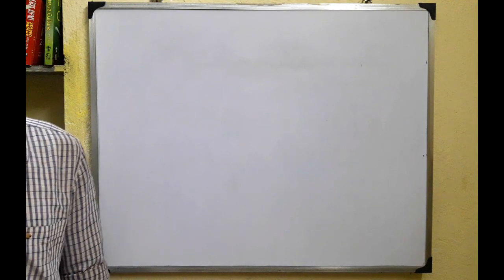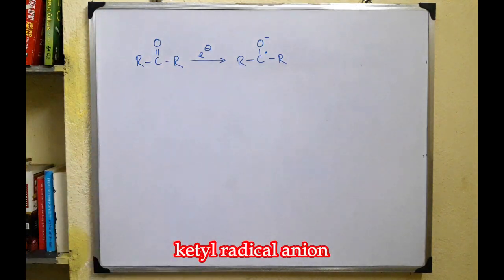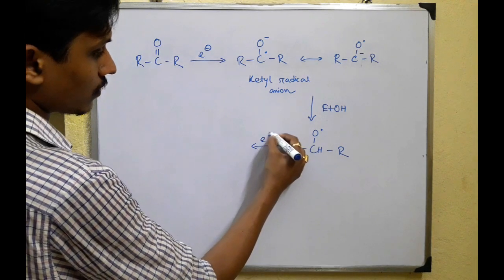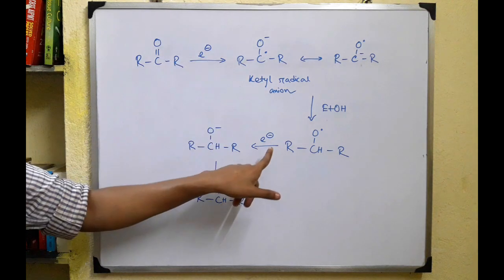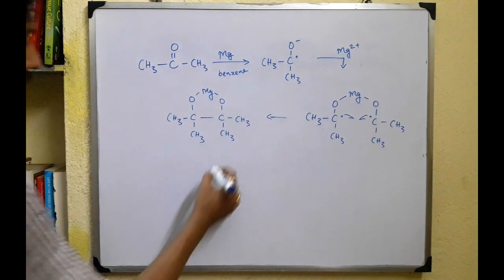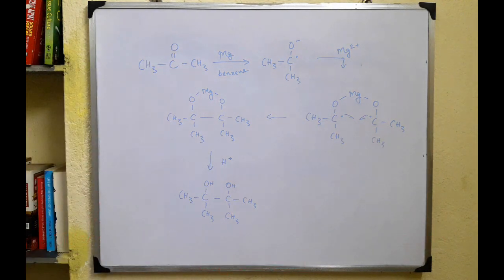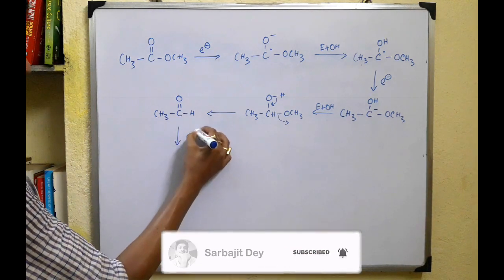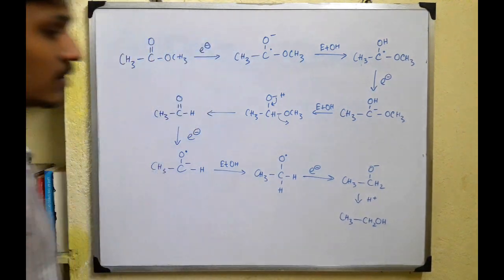Bouveault-Blanc reduction | Organic chemistry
The reaction, known as the Bouveault-Blanc reduction was used to reduce carbonyl compounds (aldehydes or ketones) or carboxylic esters to alcohols using sodium and ethanol before the discovery of Lithium aluminium hydride.